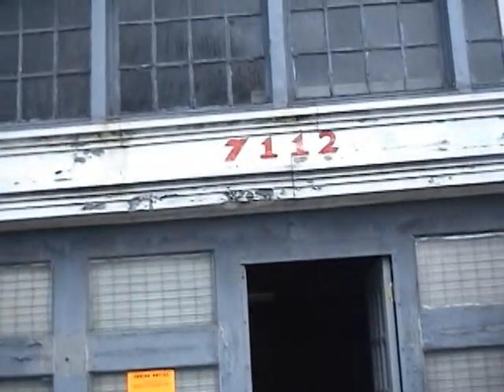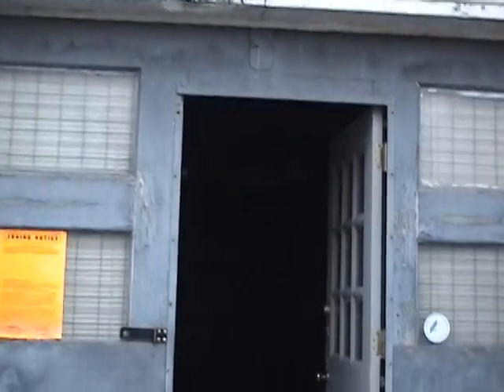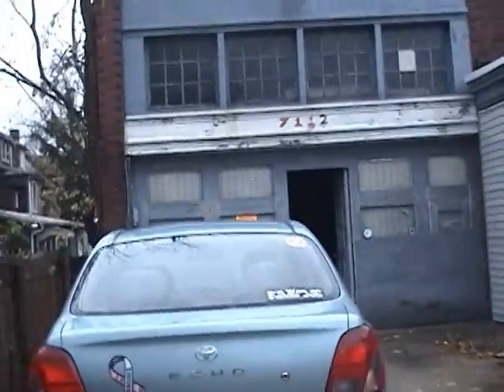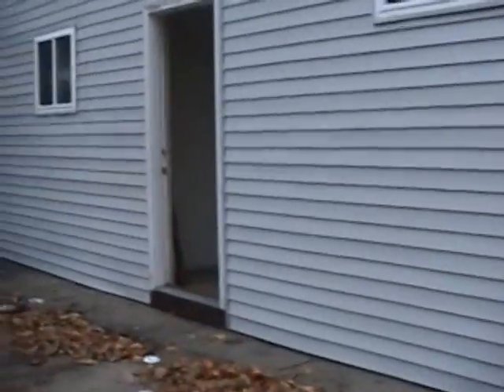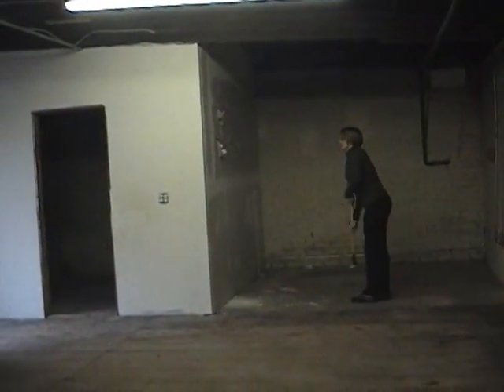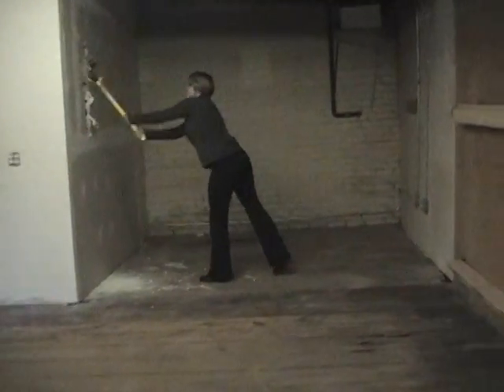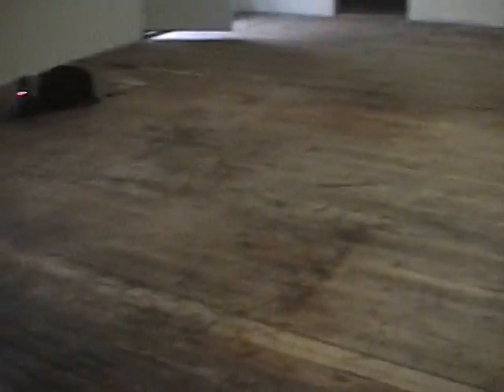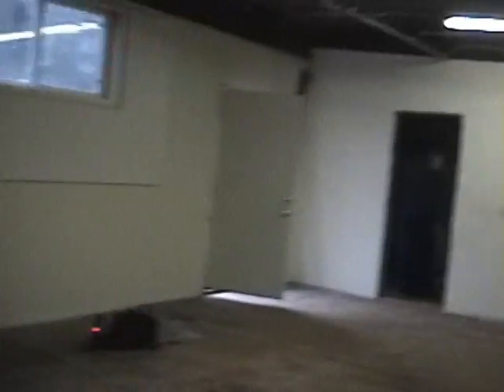7112 Germantown Ave-The Process Begings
This is a quick snap shot of our new facility. Laots of work to be done.